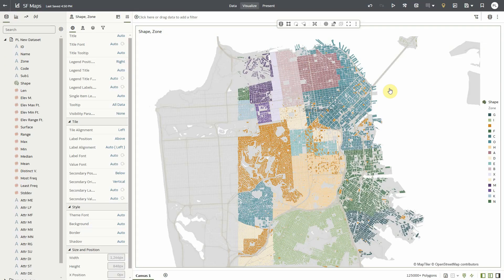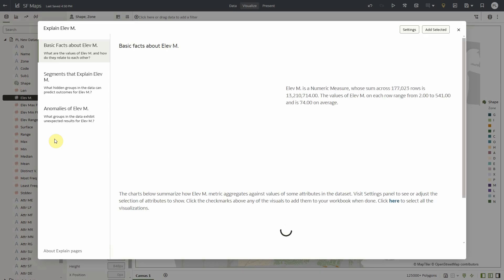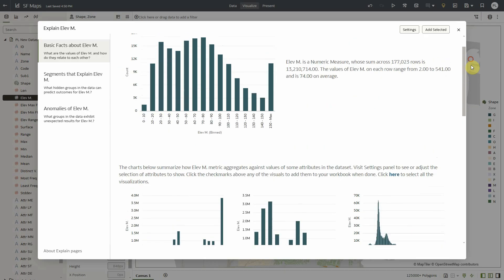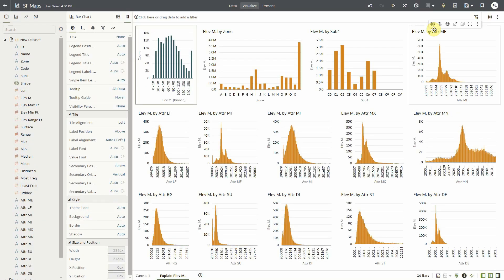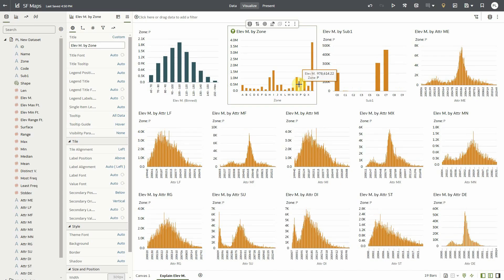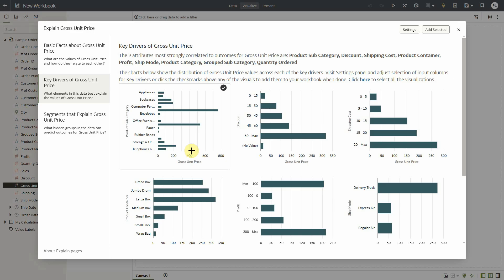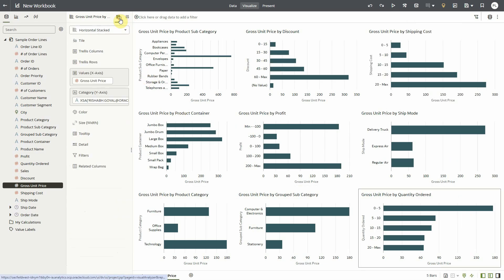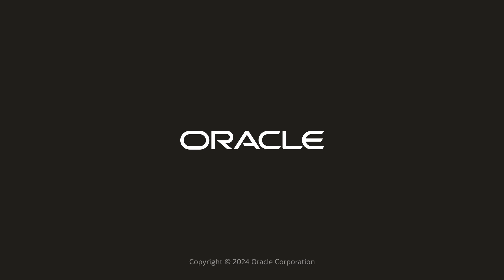Measures as key drivers in Oracle Analytics Explain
This video demoes advanced aspects of Oracle Analytics Explain feature.